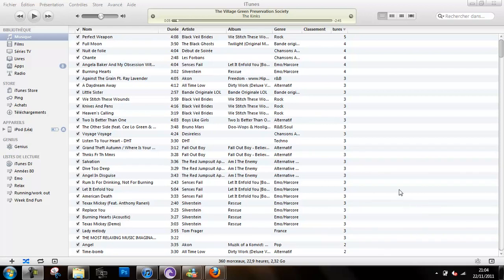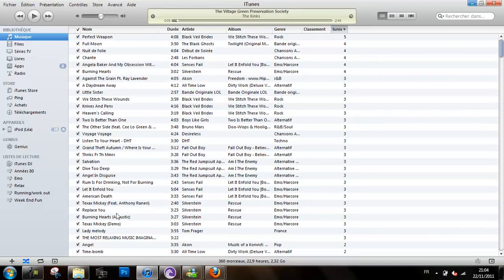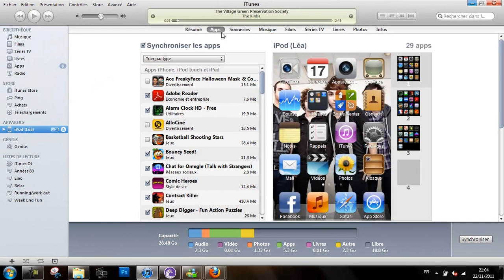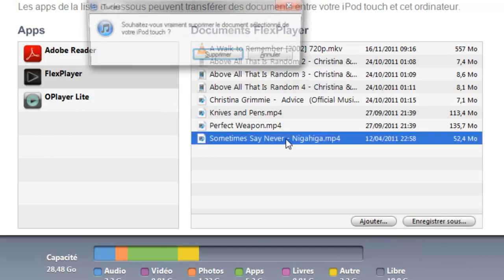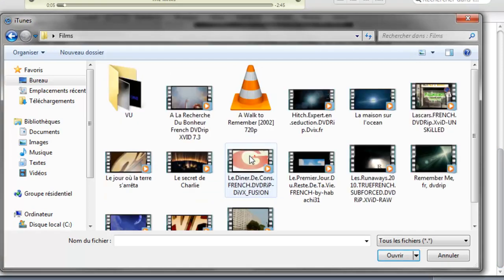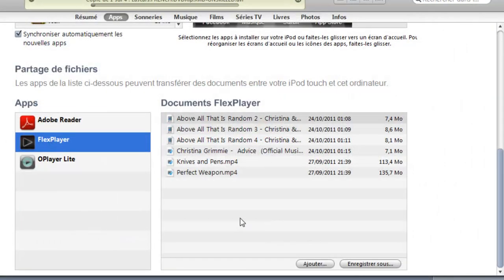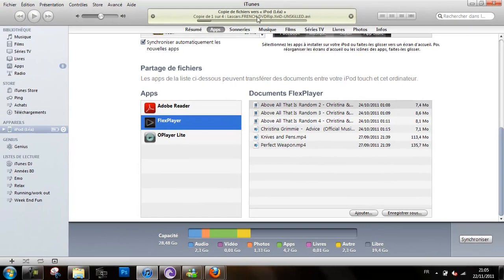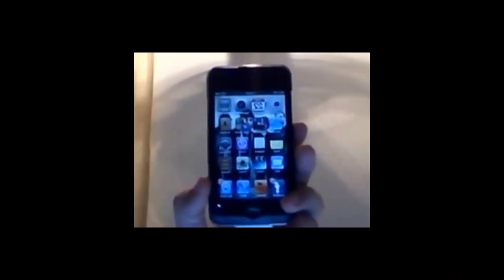How to put movies on iPod/iPhone [no jailbreak]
-- NO JAILBREAK!! --
Hey youtube, i'll show you how to add movies in your ipod for free, using a free and simple app :)